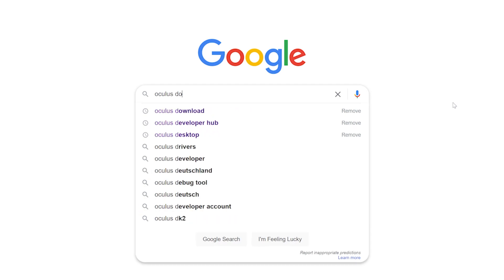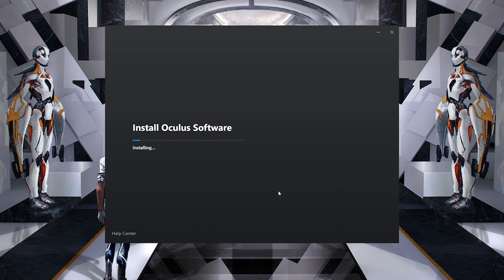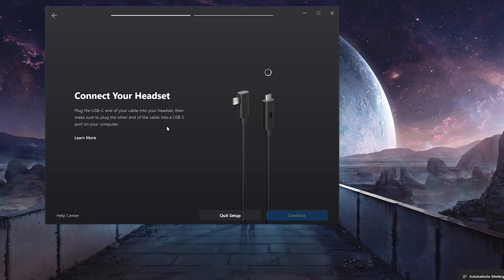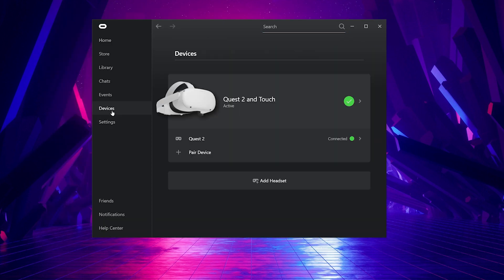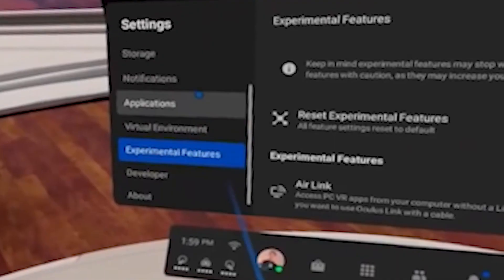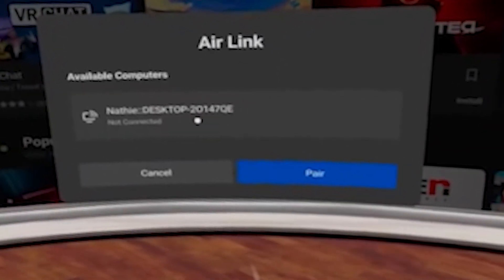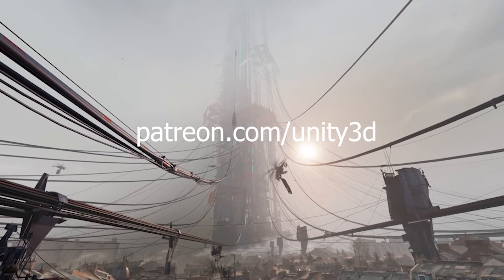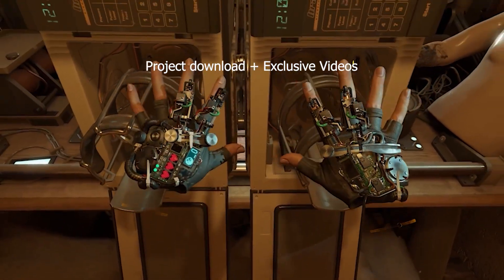Oculus Quest - How to activate Air Link to play and develop VR Games on your Desktop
This is how you install the Oculus Software on your PC and activate Air Link to play and develop on your Desktop. What do you think about it?

This is an Oculus Quest 2 Unity Game Development Channel and I want to show you how to install the Oculus Software and how to activate Air Link.

The Oculus Quest 2 Unboxing and my First VR Game with Unity can be found here:
In my Unity VR Devlog I will show you how you can make your own Unity VR Game with your Oculus Quest or any other VR Headset. Cause I am using Unity's new OpenXR Addon.

Timestamps:
0:00 - Oculus Software Download
0:13 - Install Oculus Software
0:24 - Connect your VR Headset
0:41 - Activate Air Link
1:10 - Play Half Life Alyx
1:17 - My VR GameDev Projects